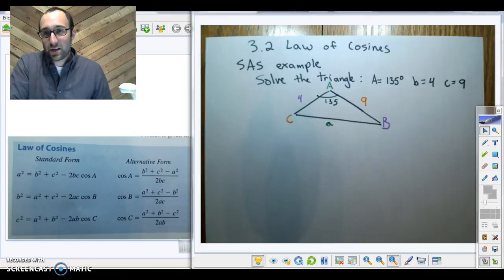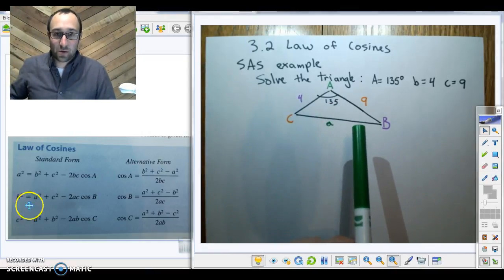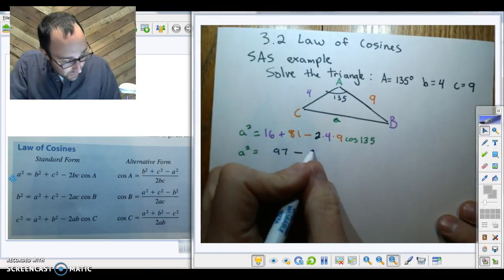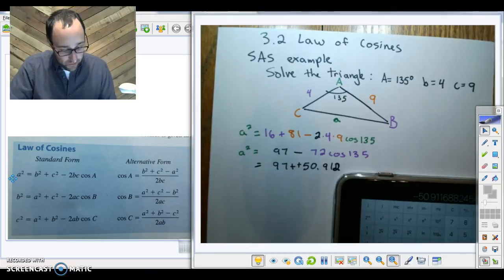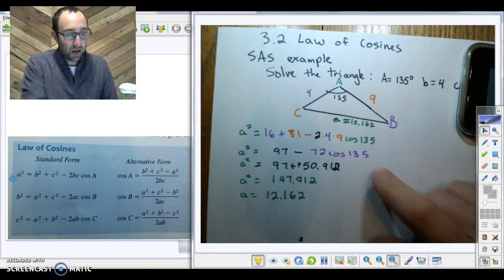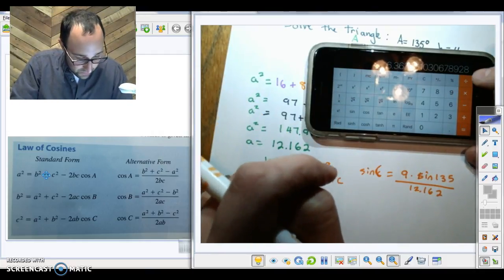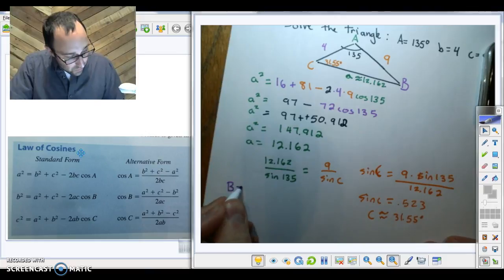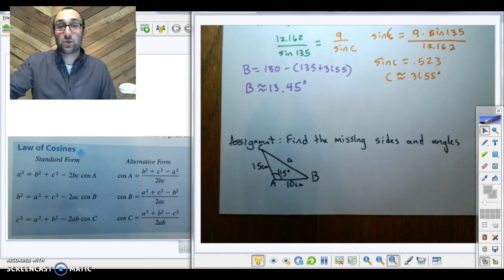Trig 3.2 Example 2